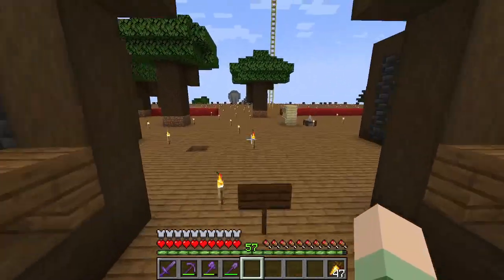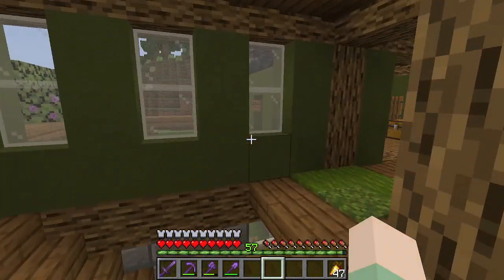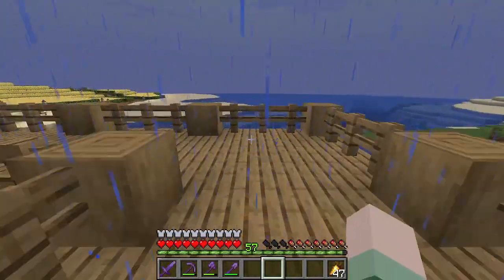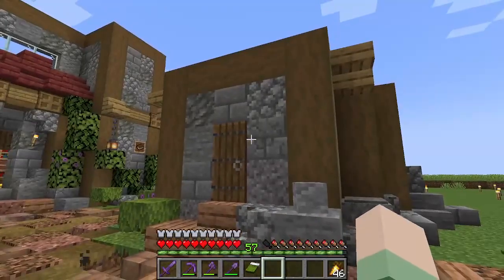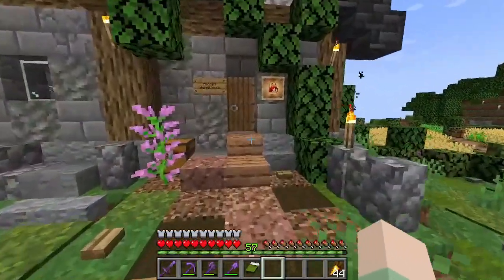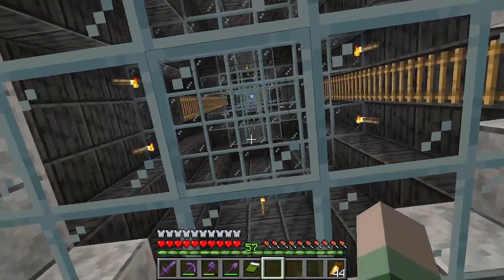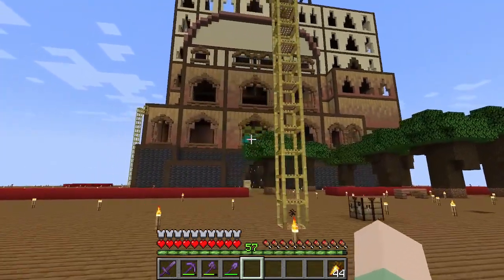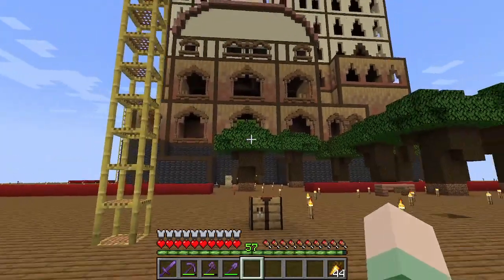Tour of The Server - Minecraft Server [PART:1]